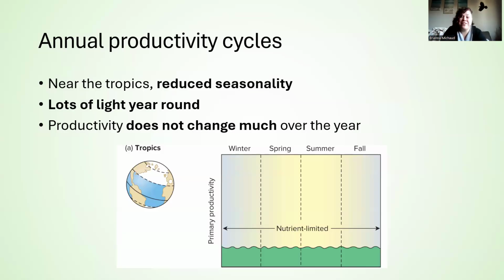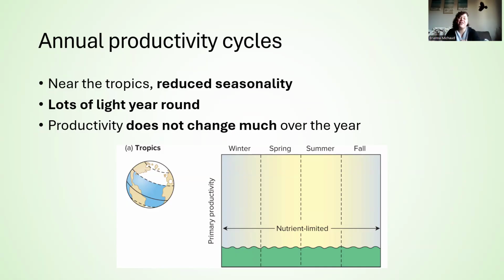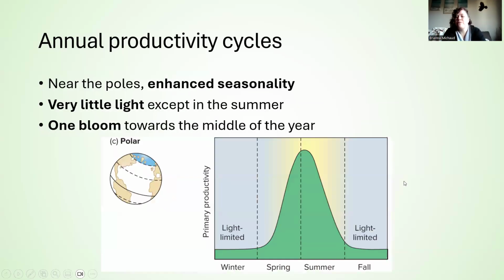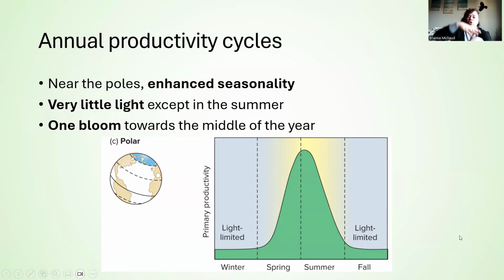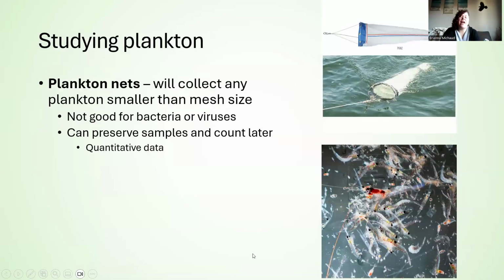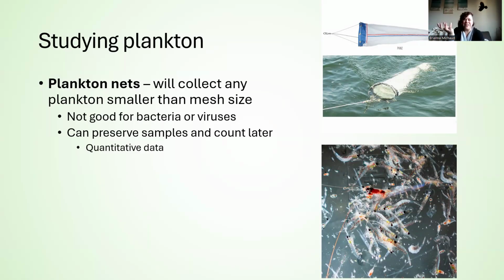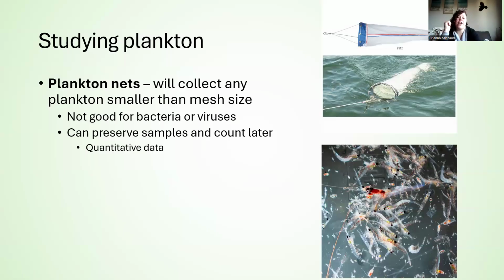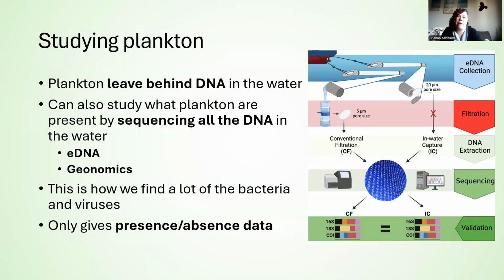Bio 18 - Phytoplankton and Prokaryotes (Part 9)